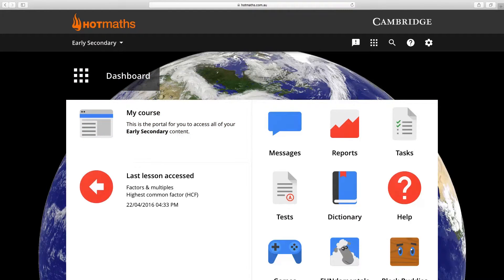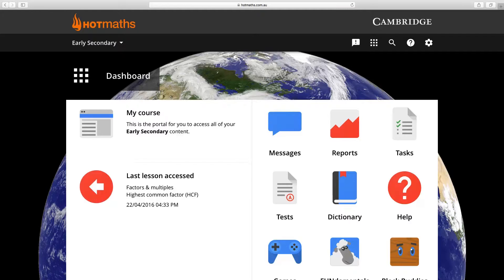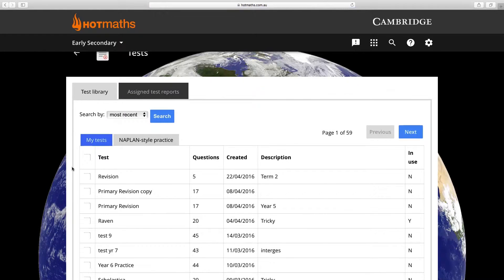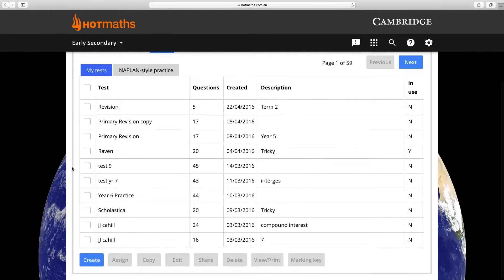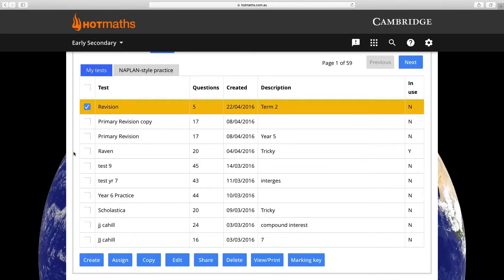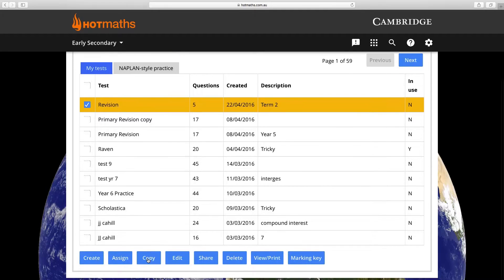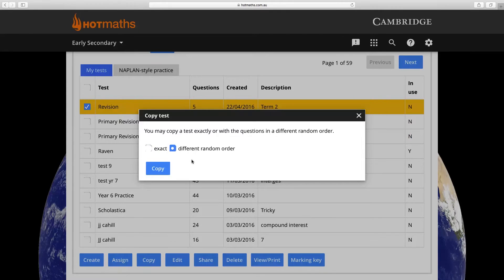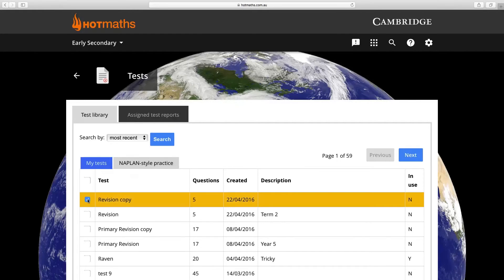How to make a copy of a test with a different random order